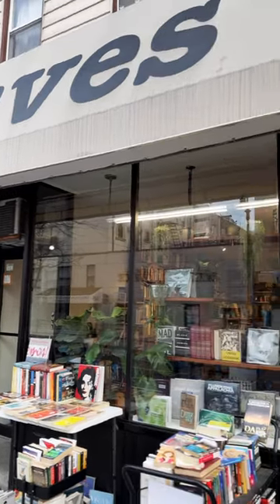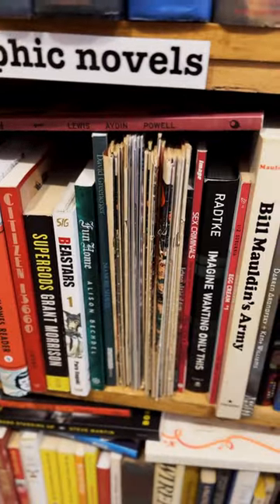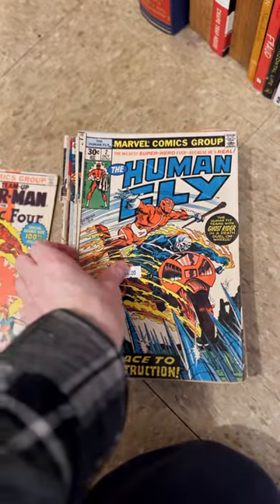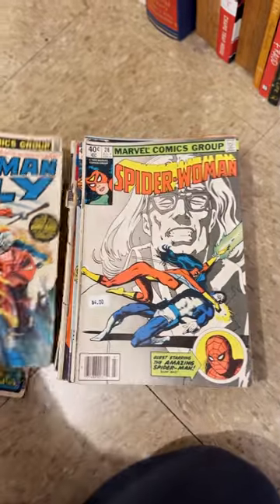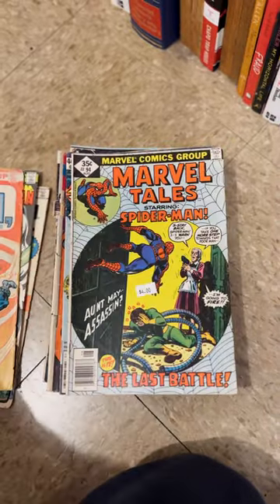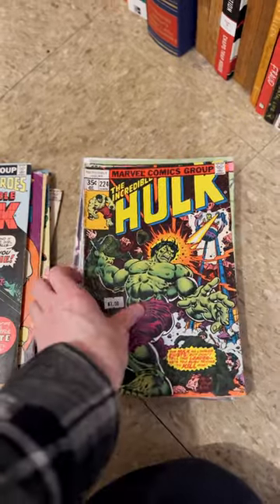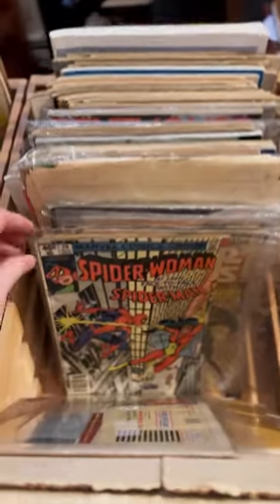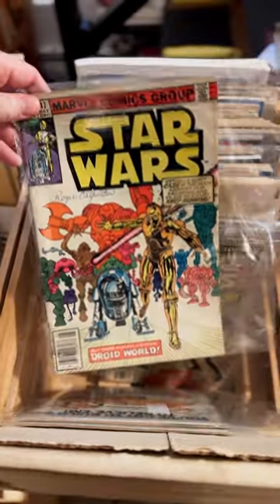Unearthing Comics: Used Bookstore Finds!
In this video, join me on a hunt for comics at a local used book store! We'll explore the shelves, flip through pages, and discover hidden gems. From classic superhero titles to indie favorites, you never know what you might find. So come along and let's dive into the world of secondhand comic book collecting!

Don't Miss Out on FREE Comics and $15 OFF Your First Purchase! Join Whatnot Now with My Invitation Link:

Here are some practical ways to support Pop Comics and help the channel grow, enabling me to create even more exciting comic videos for you.

3) Watch multiple times
4) Share with friends

PopFuzz
123 Wythe Ave